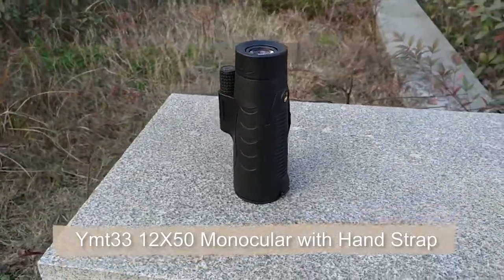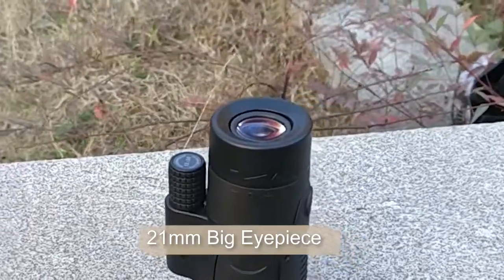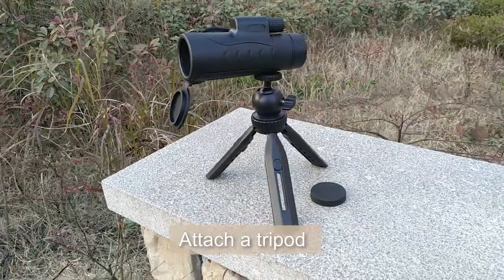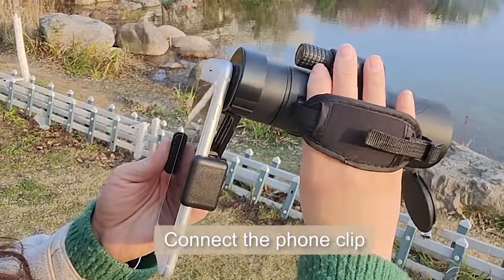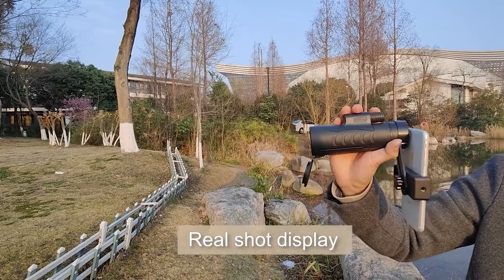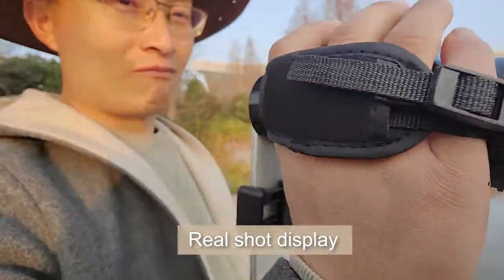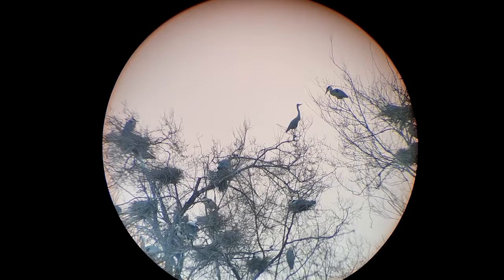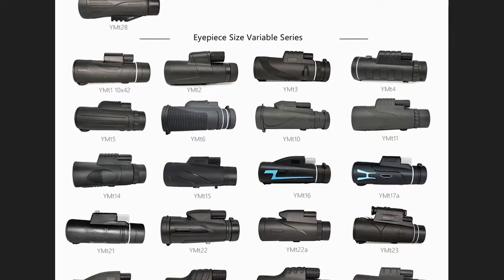High Definition Birdwatching Monocular Telescope For Mobile Phone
Quality Mobile Phone Telescope from China.
Xiangyang Youbo Photoelectric Co., Ltd quality manufacturer from China.